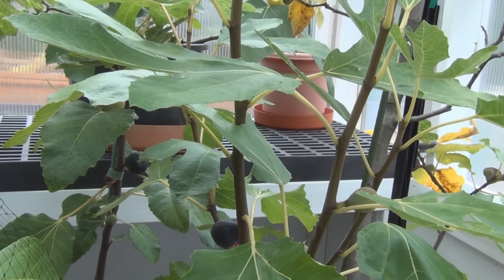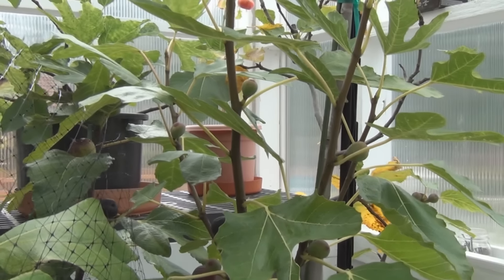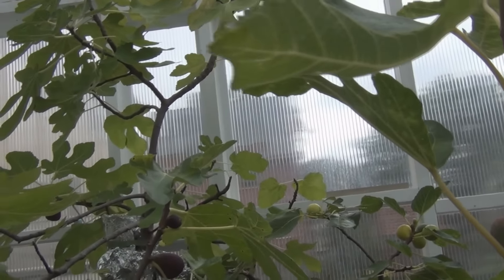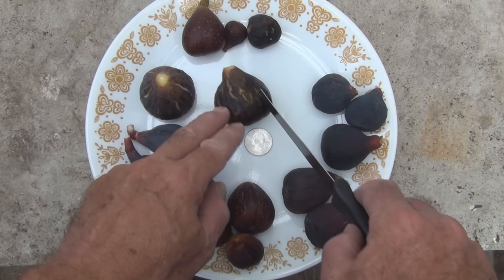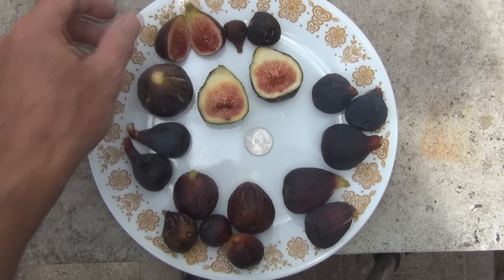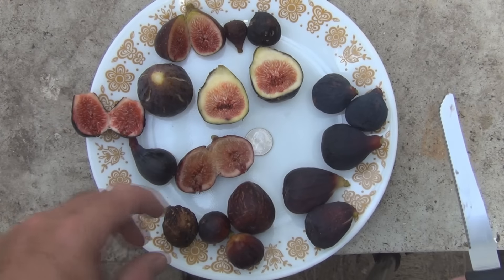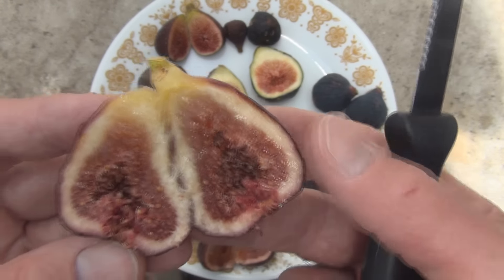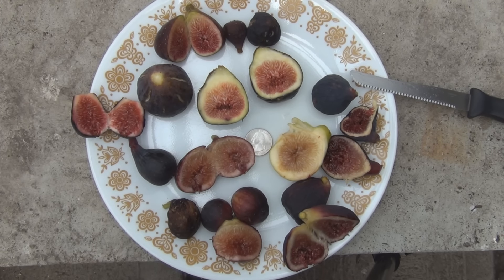Fall Figs 2015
Sampling a plate of figs.  Zingarella, REI, Violet de Bordeaux, Ischia Black,  Marseille vs Black, Lebanese Red, Italian Golden Honey